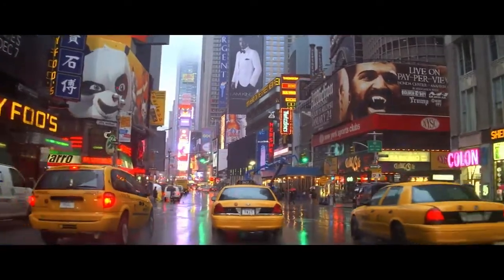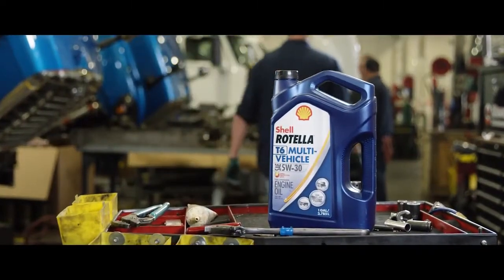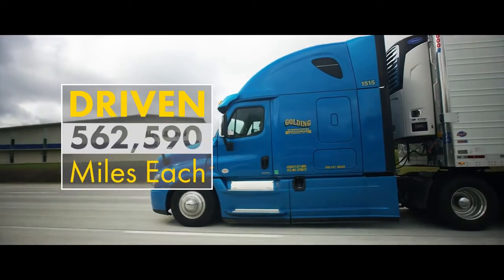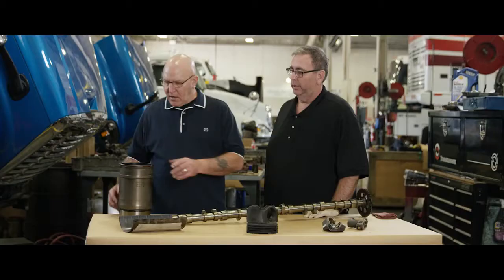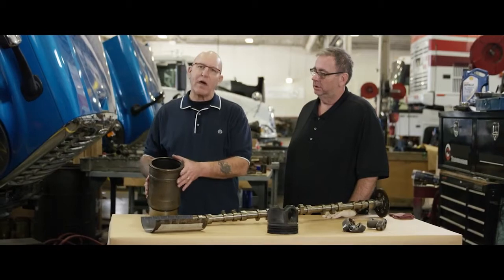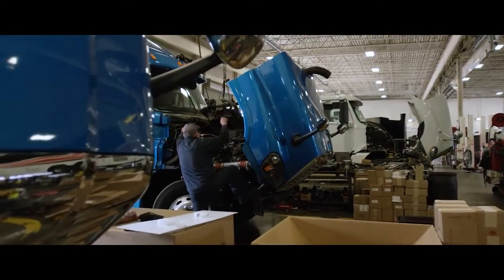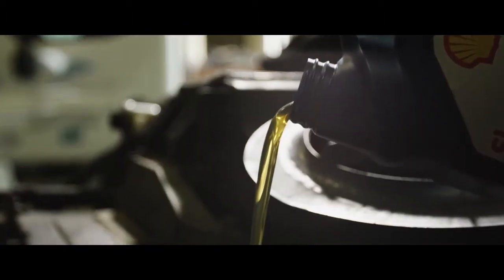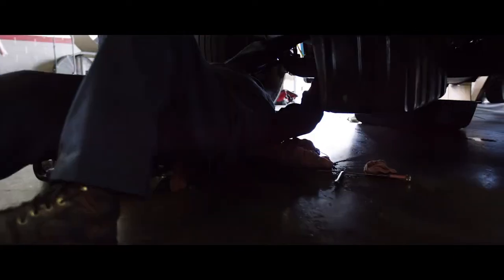Shell Rotella - T6 Multi-Vehicle Class 8 Truck Field Trials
Shell Rotella T6 Multi-Vehicle 5W-30 is our latest full synthetic heavy duty technology designed for both diesel and gasoline engines. We tested it in Class 8 Fleet Trucks to see how it would perform.

Shell Rotella T6 Multi-Vehicle 5W-30 is our latest full synthetic heavy duty technology designed for both diesel and gasoline engines. We tested it in New York city Taxis and Class 8 Fleet Trucks to see how it would perform in tough conditions in gasoline and diesel engines.

This is the official YouTube channel of Shell, a worldwide leader in the oil and gas industry. Our aim is to meet the energy needs of society in ways that are economically, socially and environmentally viable, now and in the future.  We believe that oil and gas will remain a vital part of the global energy mix for many decades to come. Our role is to ensure that we extract and deliver these energy resources profitably and in environmentally and socially responsible ways.

Watch our technological and educational videos to gain a better understanding of how we do this. Our videos cover topics such as innovation, jobs and careers, investor relations information, motorsports, the Shell Eco-marathon, engineering and our top products such as Shell V-Power.